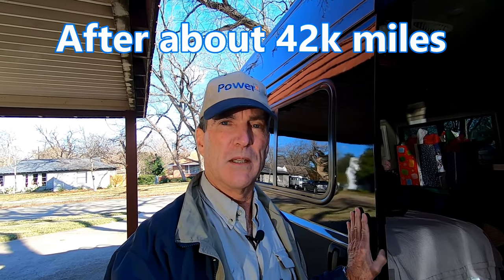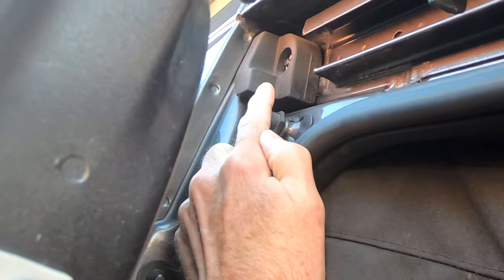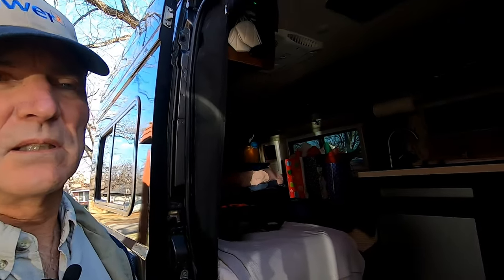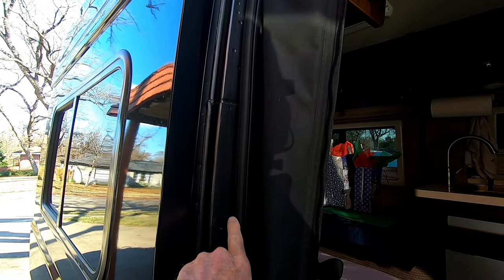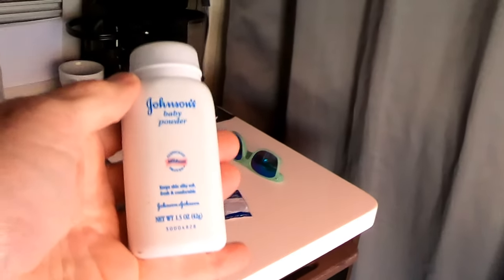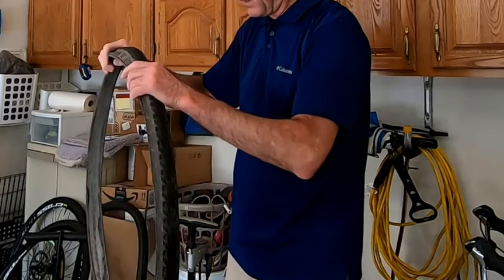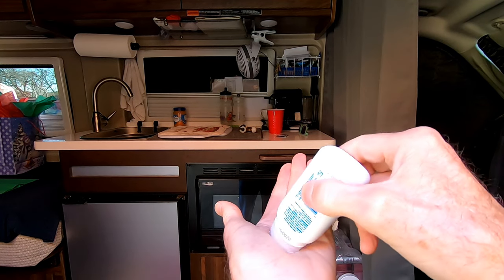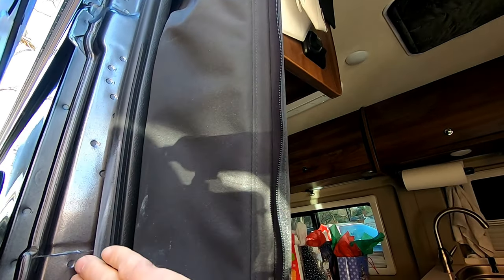Stop the Door Squeak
After more than 42,000 miles, our Promaster's sliding door developed a HORRIBLE squeak.  Find out how we stopped the squeak using a non-traditional message.

We used this to stop the squeak

Modifications you may elect to make based in any way on this video you are doing so at your own risk.

Greaser: TrackTribe